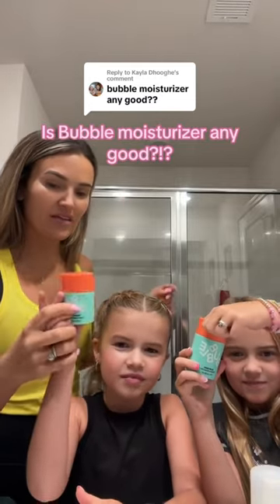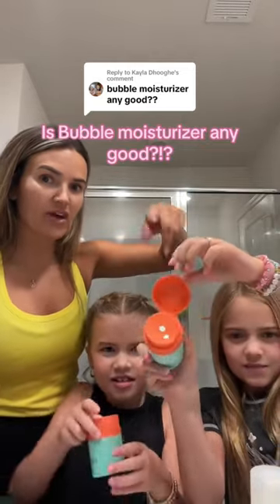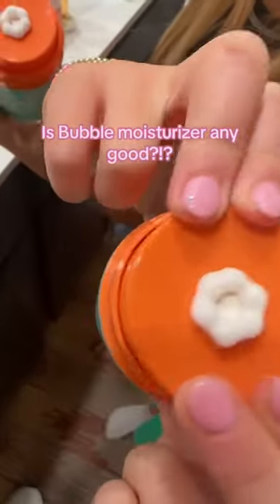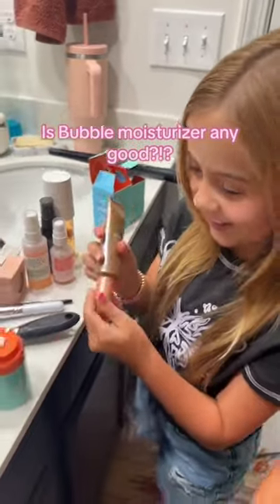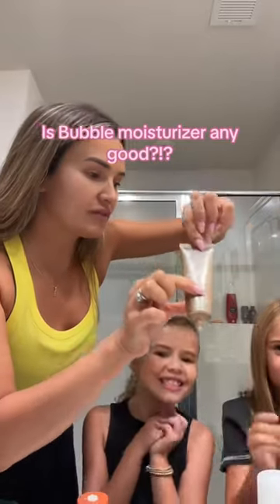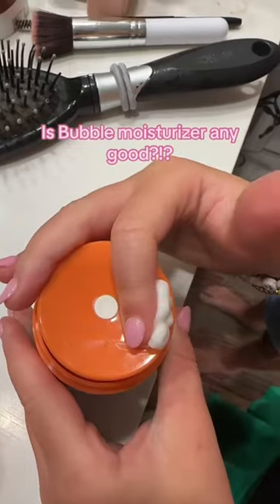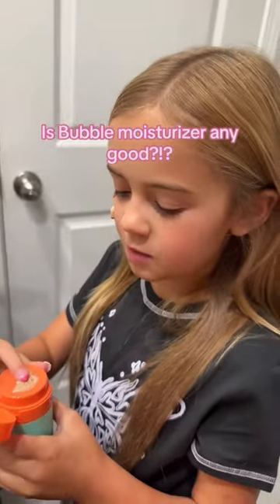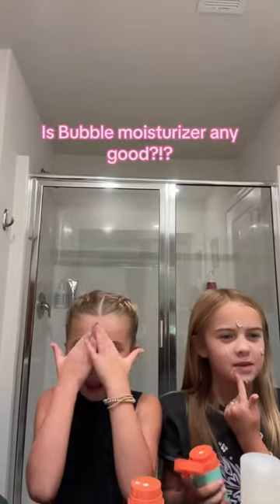Who’s tried this?